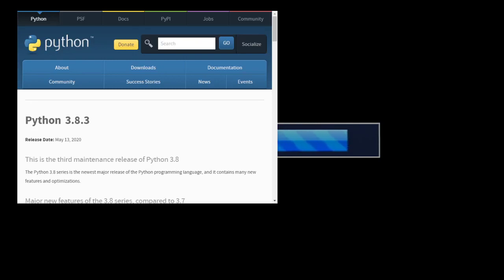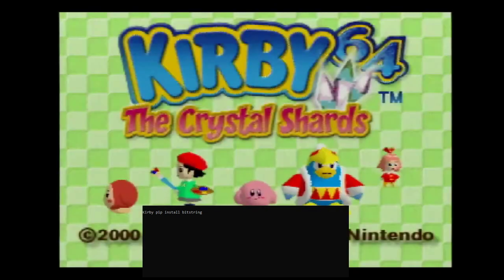Kirby 64: The Crystal Shards Custom Level Replacement Tool Release+Installation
This is the full release of my kirby hacking plugin and extraction/packing tools.
There is still more updates and improvements to make, but everything needed to make fully working custom levels in kirby is here.
There are no collision bugs or enemy placement bugs that were present in the alpha/beta versions, and almost all graphics settings work perfectly.

Known issues:
IA8/I8 textures do not display properly
Water is not implemented
Not all Enemy types/objects are documented
Not all collision types/parameters are documented